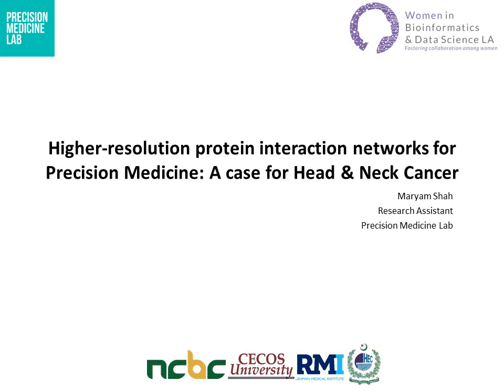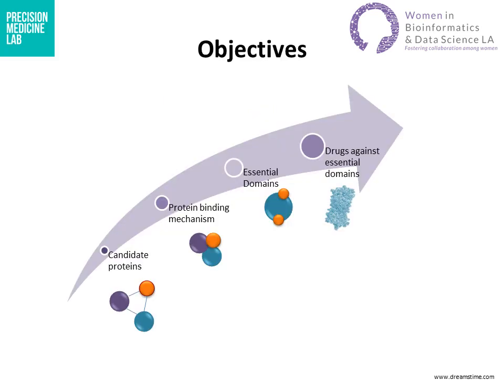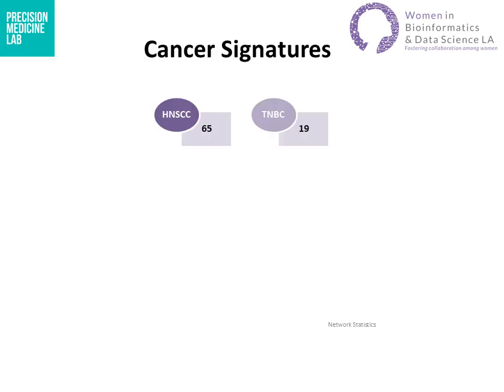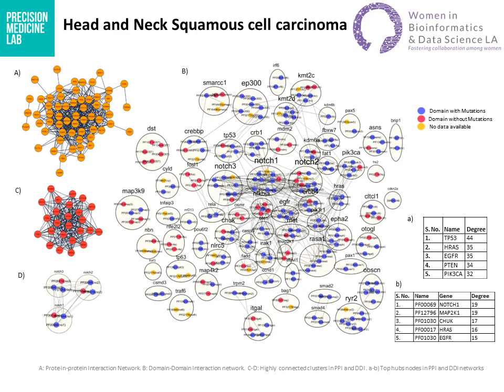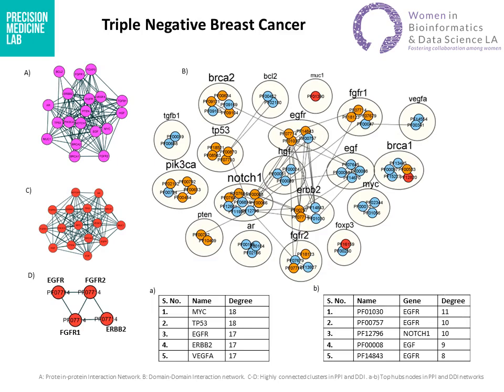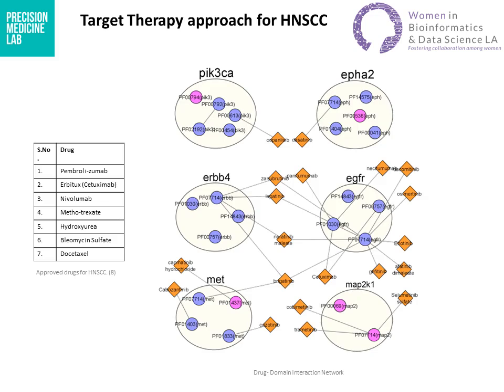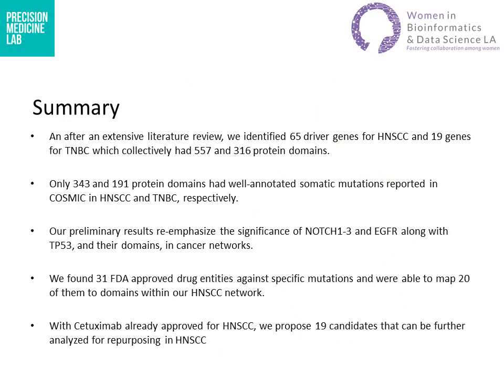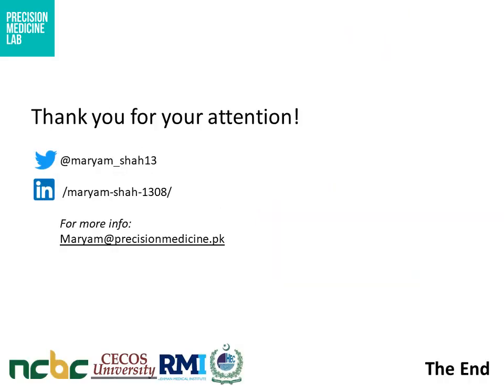2nd WBDS-LA | Virtual Poster Session - Poster #100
2nd WBDS-LA | Virtual Poster Session
Poster #100
Title: Higher-resolution protein interaction networks for Precision Medicine: A case for Head & Neck Cancer
Authors: Maryam Shah and Faisal F. Khan
Track: Bioinformatics and Diseases